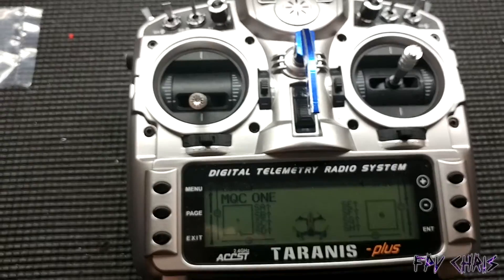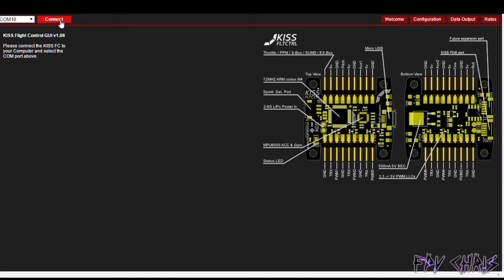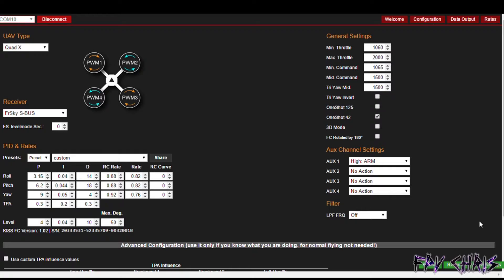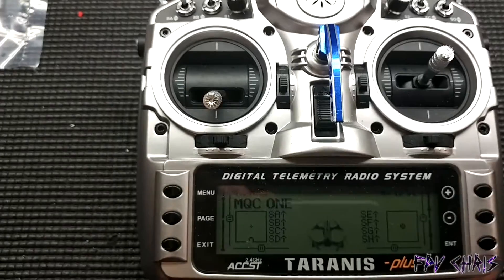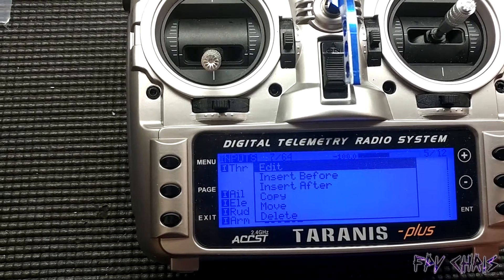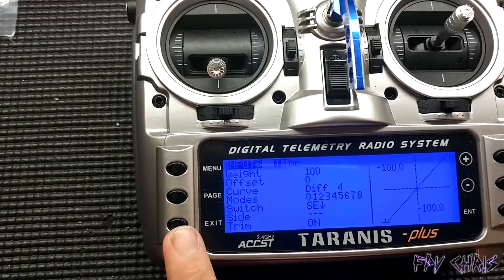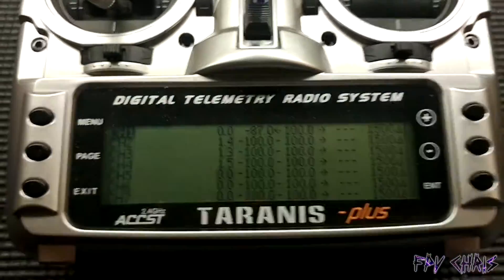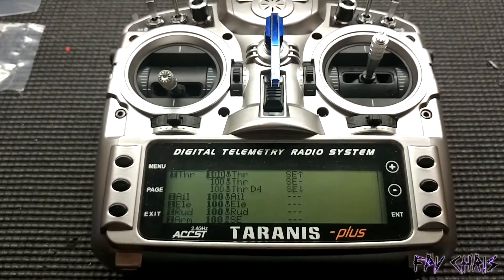Kiss flight controler arm & air mode on 3 way switch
I don't usually do tutorials, but i decided to show how i setup arming and idle up (air mode) on a singe 3 way switch using the Taranis radio.
with this method you can arm and enable air mode and then disable air mode before landing. No more bouncing on landing.
Some may call this idle up some air mode. Kiss doesn't have air mode in the way betaflight dose. betaflight changes the way the pid loop works to be more aggressive on low throttle. Kiss is always more aggressive on low throttle. when min throttle in the GUI is lower then min command and your radio goes to 0 throttle kiss actually shuts off the pid loop entirely. if you change it in the GUI by making min command lower then min throttle or idle up to make your radio command higher then min throttle it's the same thing. the way I am showing it allows you to turn it off from the radio. setting "air mode" in the GUI keeps it on all the time.
Hopefully this helps everyone out.